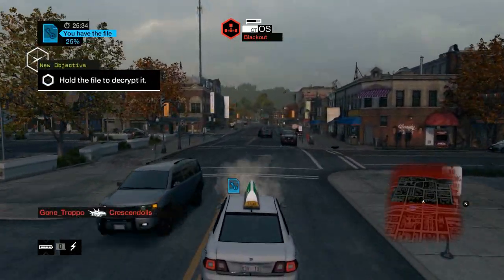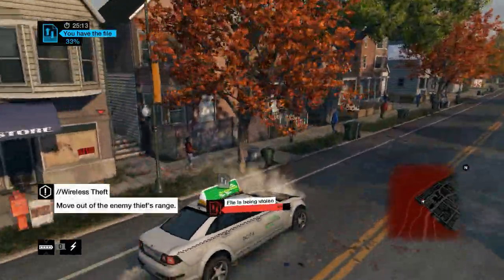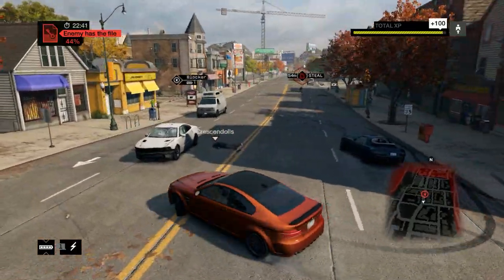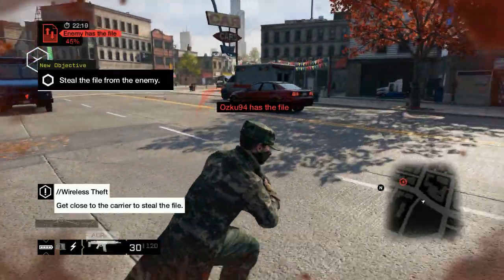Watch Dogs Multiplayer - FFA Online Decryption - Frenzy (PC)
- Cheapest Deals On PC Games!
- Trade Games Here For Better Value